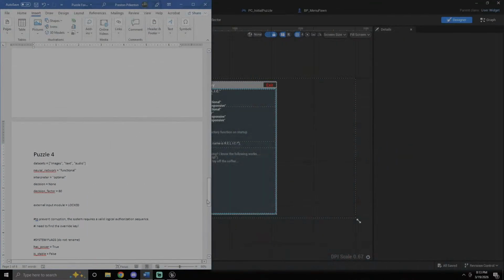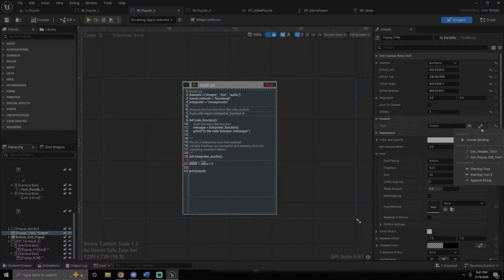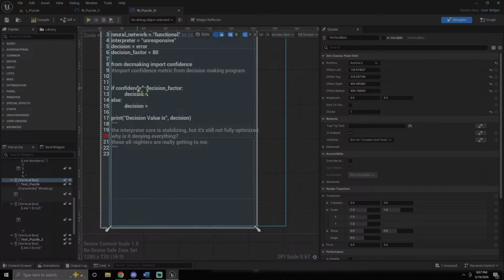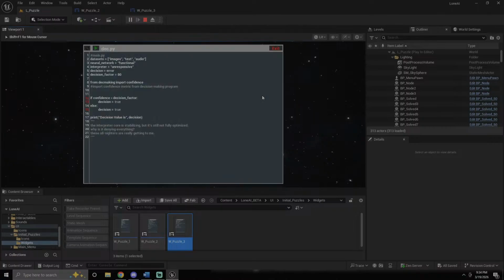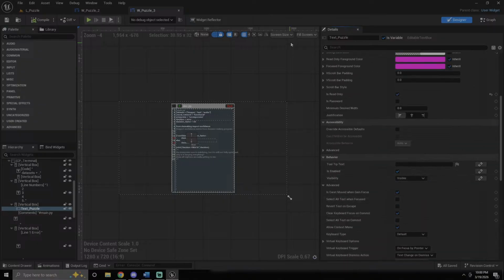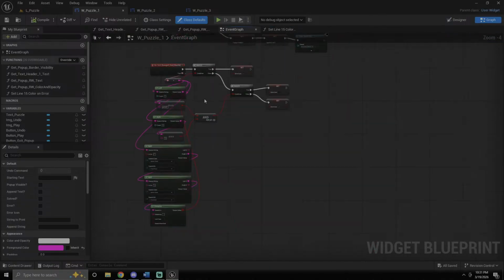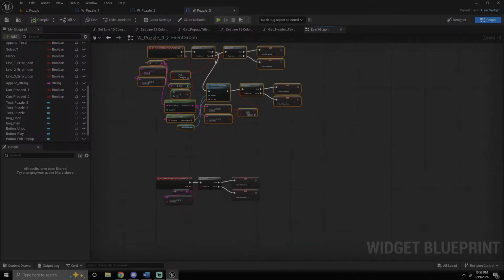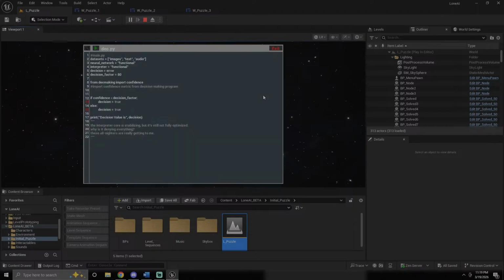DevLog #4 -- Beta Introductory Puzzle 3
In this DevLog, I make more puzzles for the opening sequence of the Beta.

If you want more updates or to join the Diamond in the Dark Community you can checkout our Website and Discord Server!